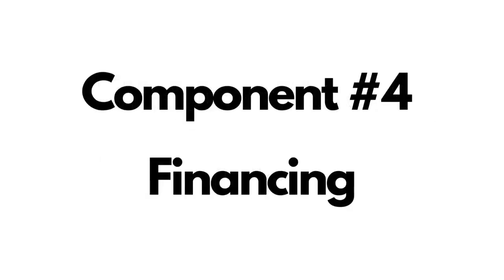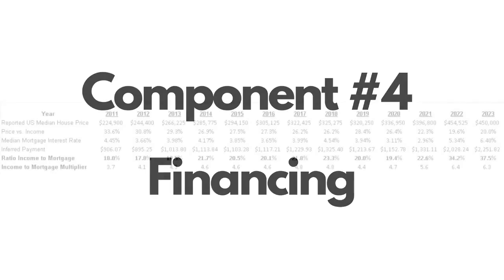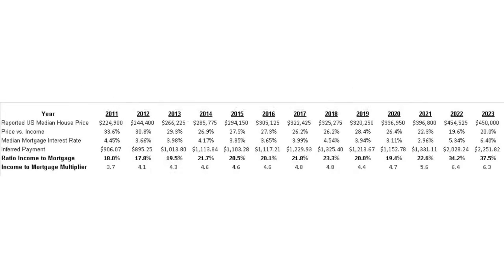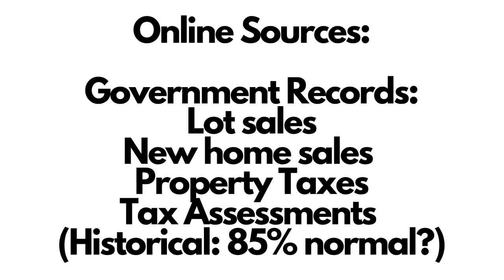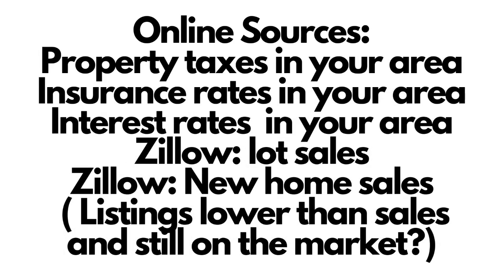How Much Should This House Be Worth Part 5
Please watch to see Parts 1 through 4 of this series showing YOU how to determine what NORMAL VALUES SHOULD BE for your market. With these tools, you can avoid overpaying for a home, whether your personal residence or for investment, and minimize any potential downside risk due to falling real estate prices.  It's foolish to try to time the market, but it's wise to understand where prices SHOULD BE. This is easily measured, and this video series will show you how.

Decades of appraisal, financial, and real estate analysis, plus  experience financially modeling approximately $200,000,000,000 in real estate for acquisition contributed to the information shared here, so please make use of it.

Atocha Global Analytics is here to provide insight and foresight into the street-level impacts of macroeconomics, real estate & finance trends, and the policies that shape them.

My career started when I was merit-selected to a staff position at West Point in my early twenties and includes a Master of Finance degree from Harvard University. After nearly three decades in real estate appraising, financial analysis, and modeling approximately one-fifth trillion dollars of real estate for acquisition, I’m now sharing my insight and experience to empower all of you. The modern reality is that most of us are in a street fight for our financial future… . The winners of this fight need to become truly street-wise…

Or end up getting cut.

Slideshow Pictures: Atocha Logo, Florida Aerials, West Point Phone Book Cover, Harvard Diploma, Appraisal Sample, Proforma Snapshots, logo AGAIN, and graphics.